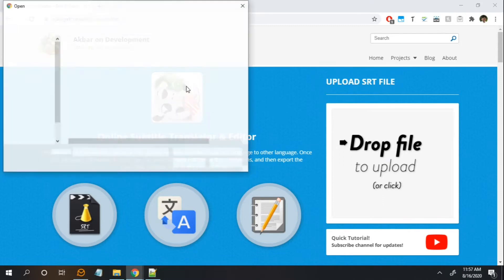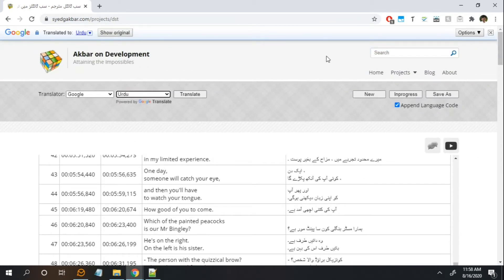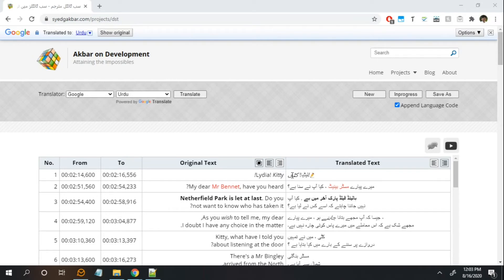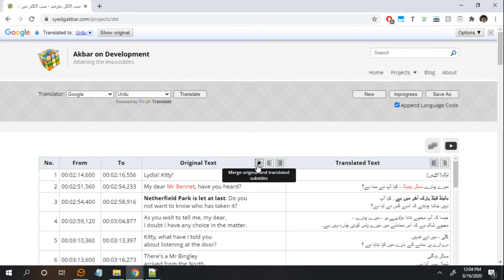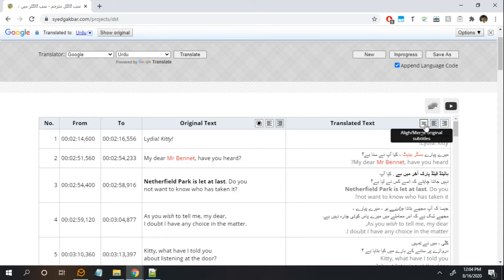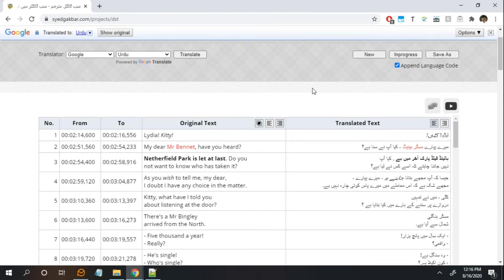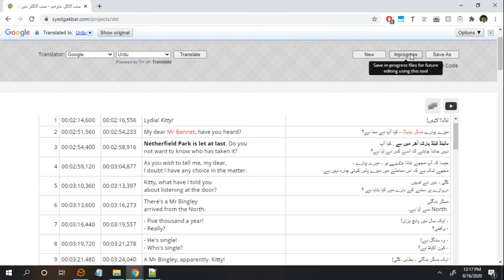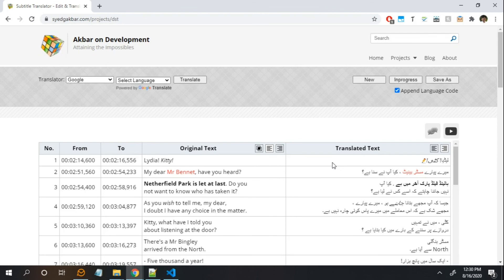Online Subtitles Translator - New Editing Features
This is a quick demo of the new recently added editing features of the Online Subtitles Translator. The new feature includes:

- A new button to automate Google Translation
- New toolbar buttons to control horizontal alignment of the original and translated subtitles text.
- Option to show and merge both original and subtitles content
- And finally new "In-progress" button to help you save your in-progress editing work for easy later resumption.